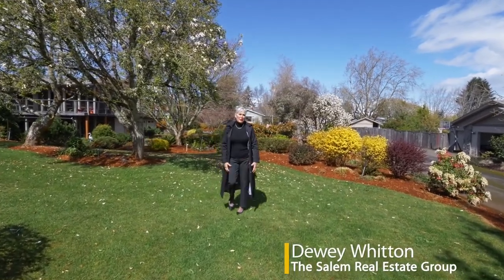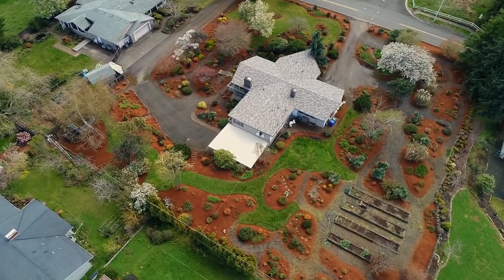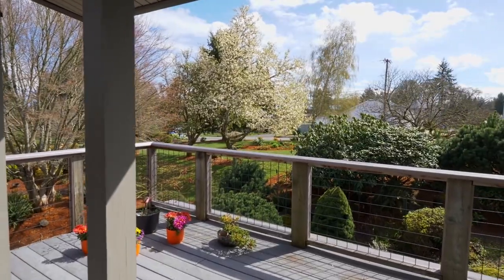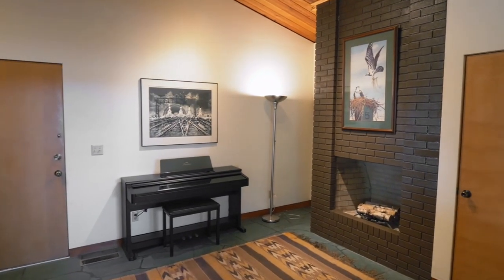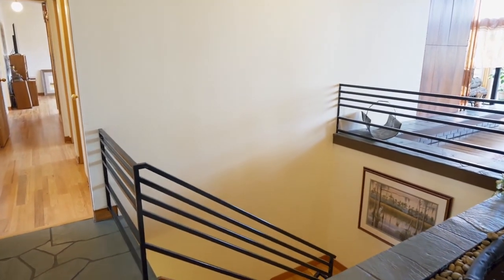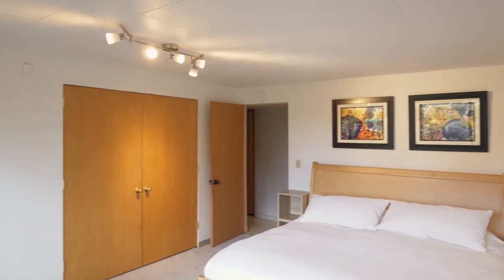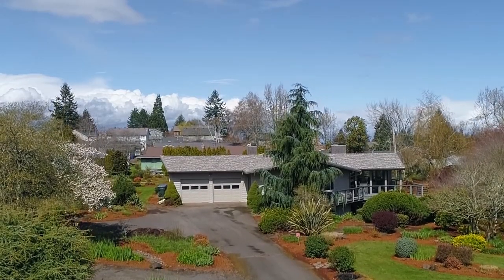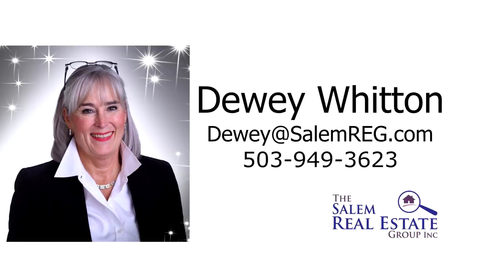Beautifully Updated Mid-century Home with Park like yard ~ Video of 1633 Cunningham Ln.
Magnificent home of more than 4300 sq ft in South Salem neighborhood. Expansive yard with flowering trees, paths, tranquil water feature, raised garden beds. Built like 2 - one level homes with large living spaces, floor to ceiling windows, 2 large kitchens, trex deck. Contact Dewey Whitton with the Salem Real Estate Group.